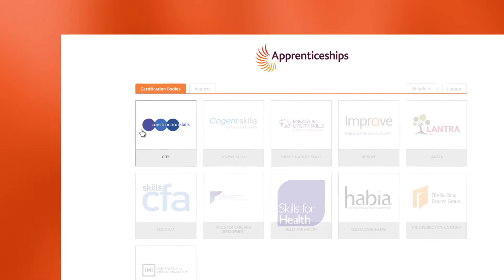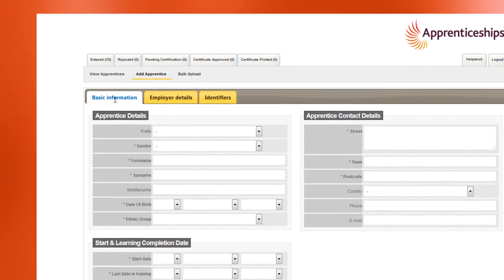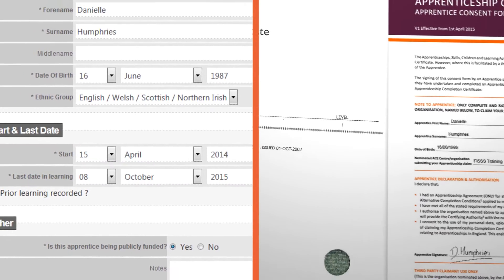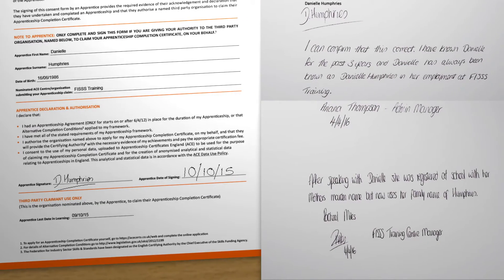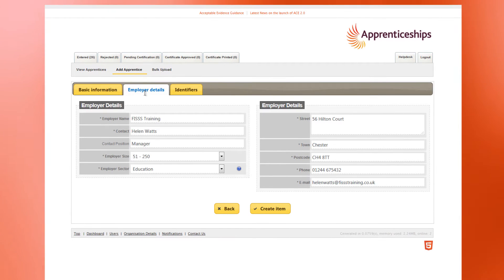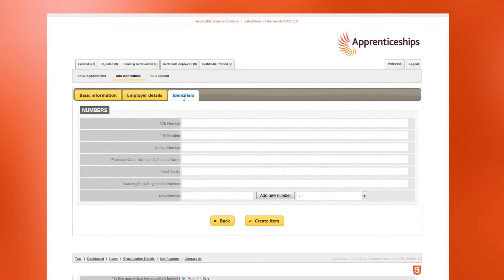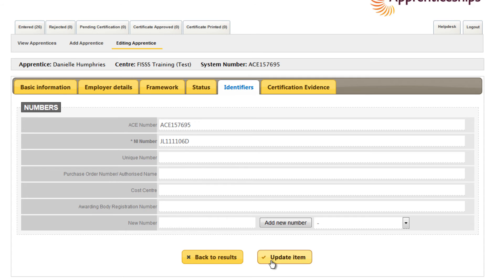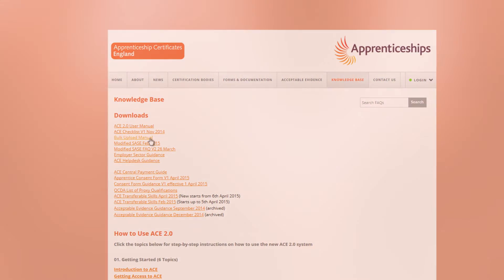Module 2: ACE Adding an Apprentice Record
This video covers:
• Adding a new Apprentice record
o Basic Information Tab
o Employer Details Tab
o Identifiers Tab
• How to avoid common errors when adding a record